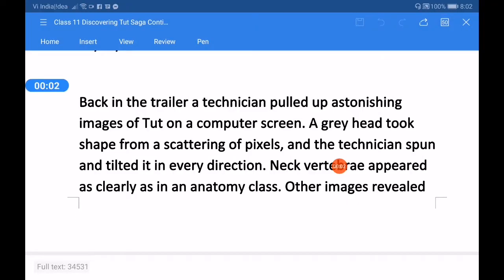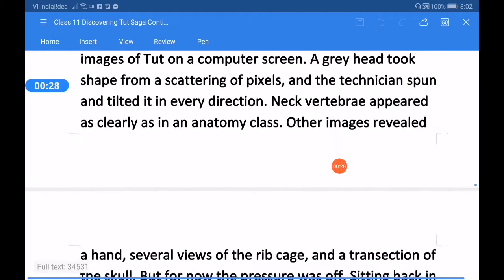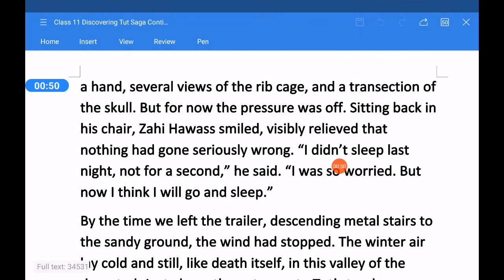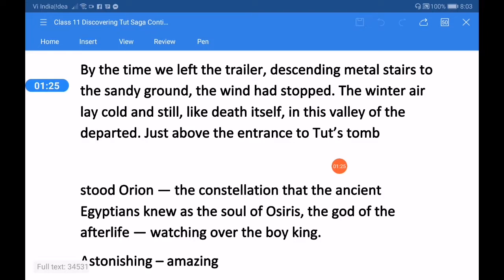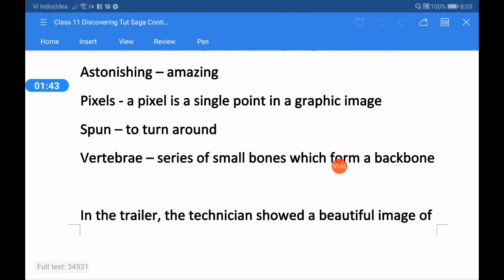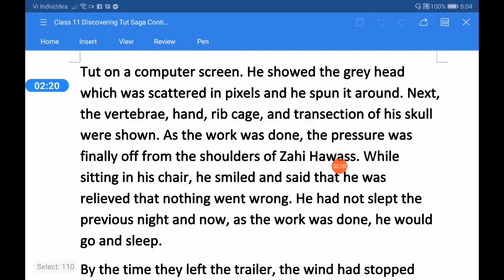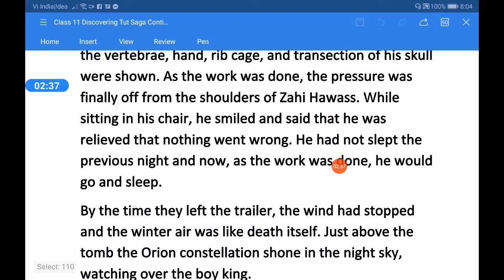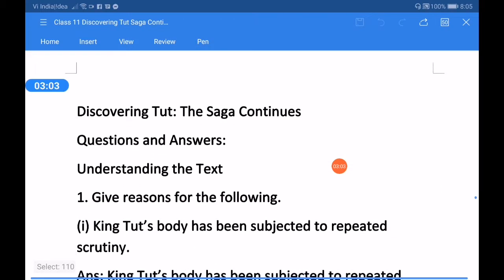DISCOVERING TUT || THE SAGA CONTINUES || PART V || BY BHOOPAL KISHORE || XI CBSE